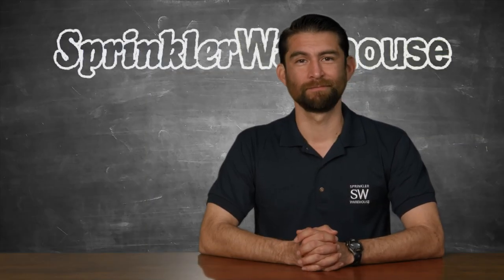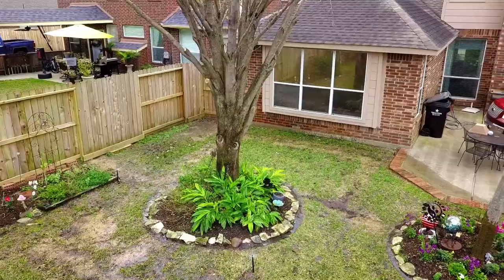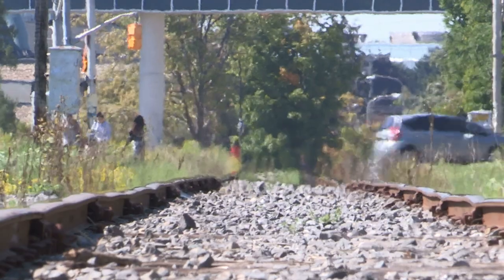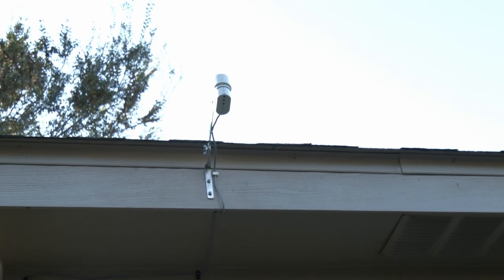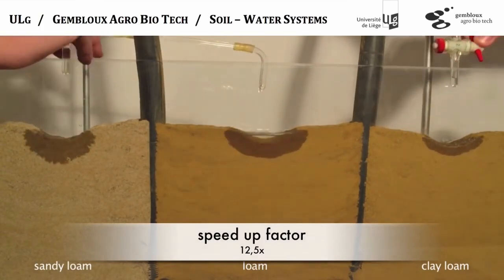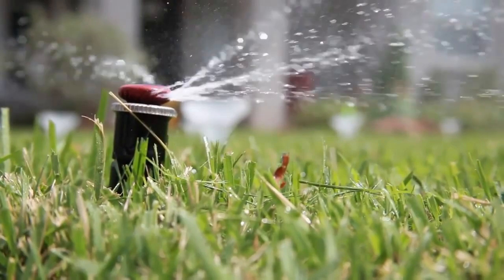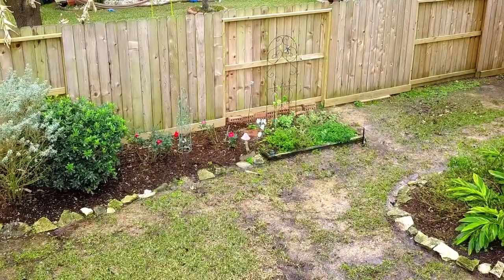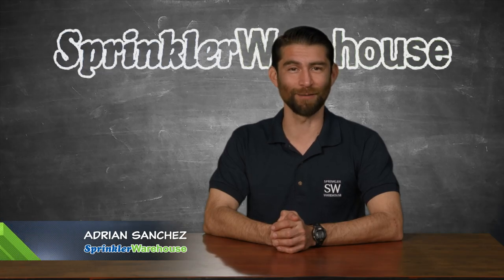Watering Basics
So you got a new sprinkler system.  Now what?  How often do you water?  And for how long? Sprinkler Warehouse Pro Adrian Sanchez shares with you the information you need to generate a successful watering schedule and for programing your sprinkler system's clock in this short video. Nearly all sprinkler systems will allow you to run various zones for different amounts of time.  Many will allow you to run different zones on different days.